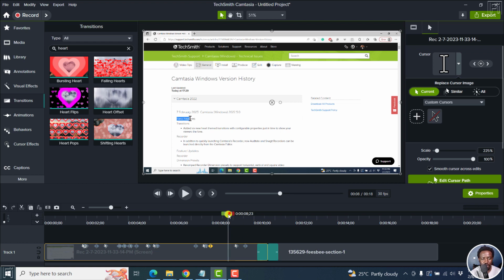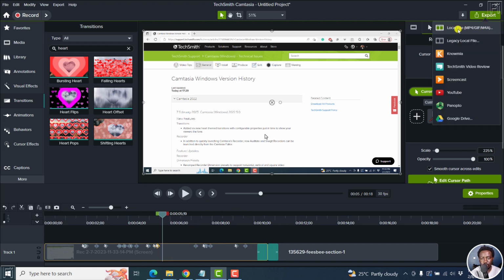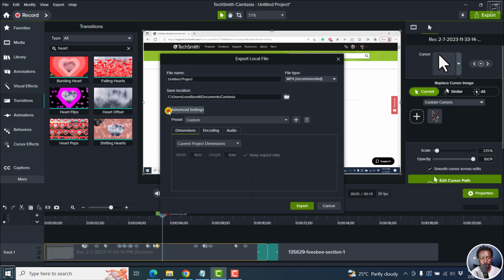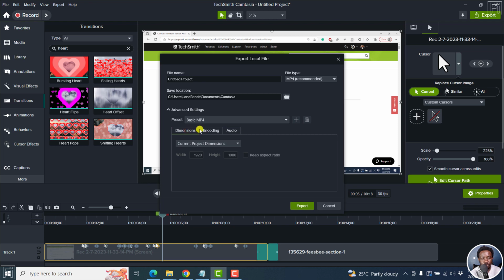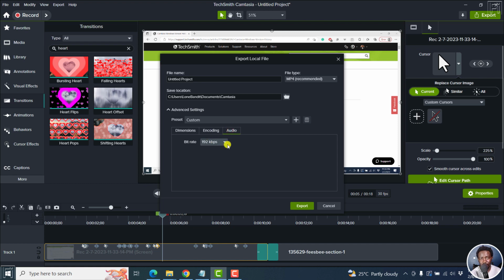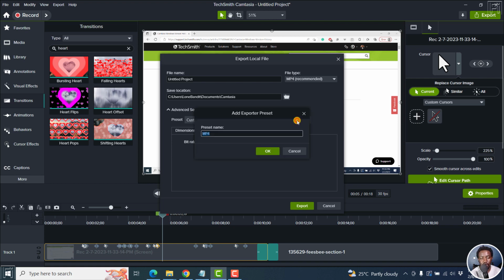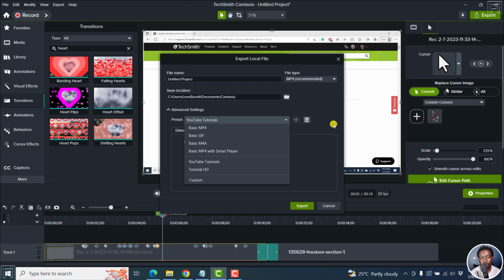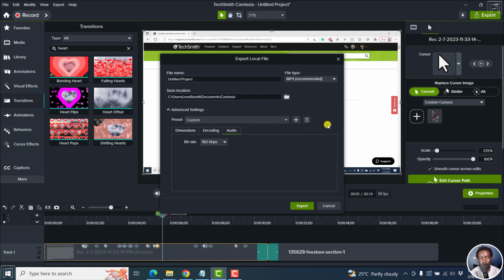How to Create and Save Custom Export Presets in Camtasia 2022.5.0 and Beyond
In this video, I'll show you How to Create and Save Custom Export Presets in Camtasia 2022.5.0 . Try Camtasia

Thanks!